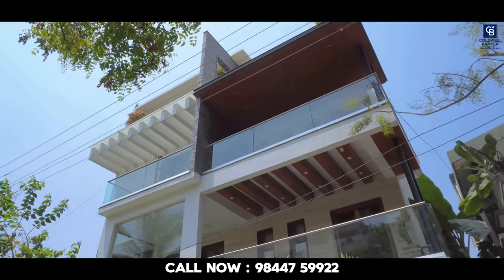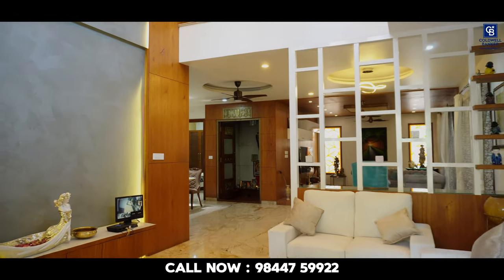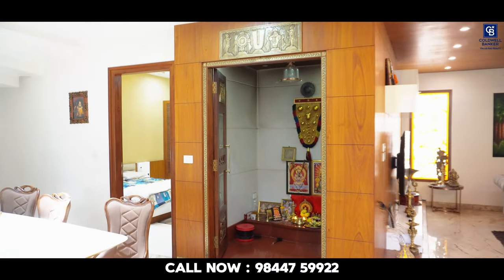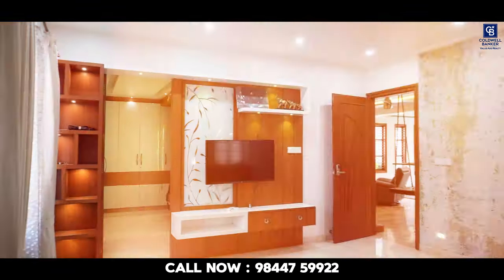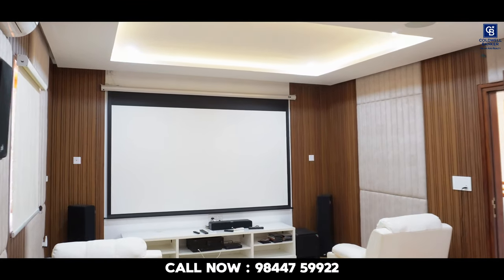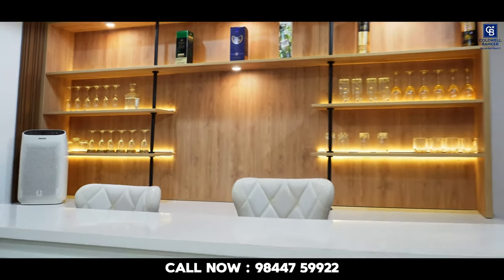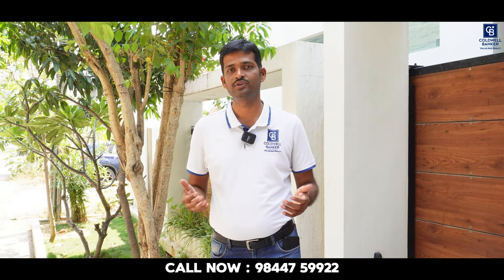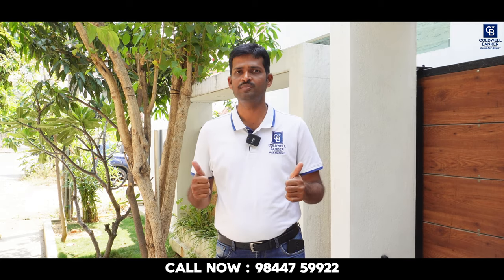4 BHK Luxury Bungalow for Sale at HSR Layout | BDA Property